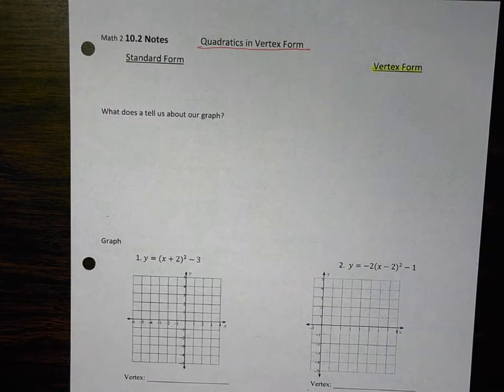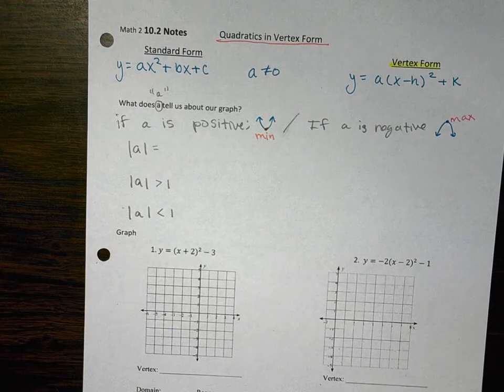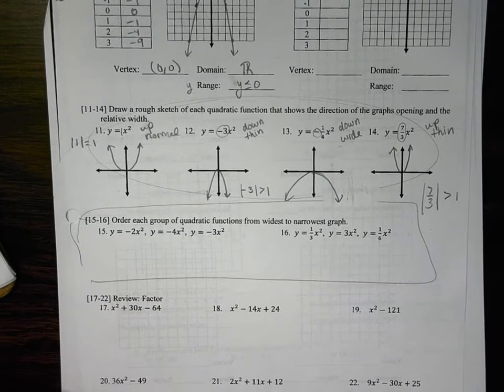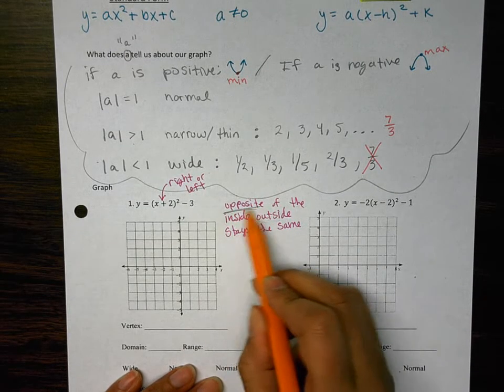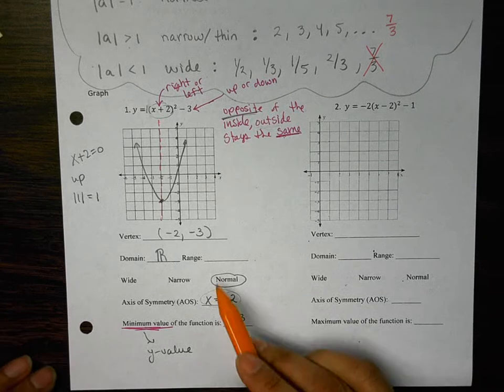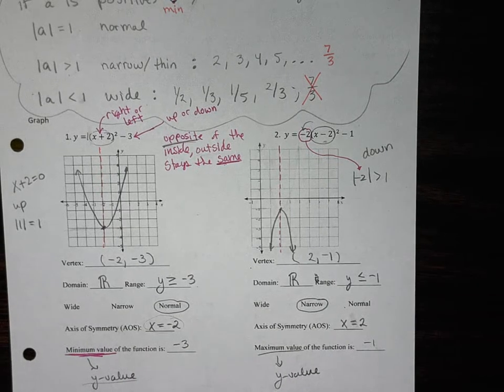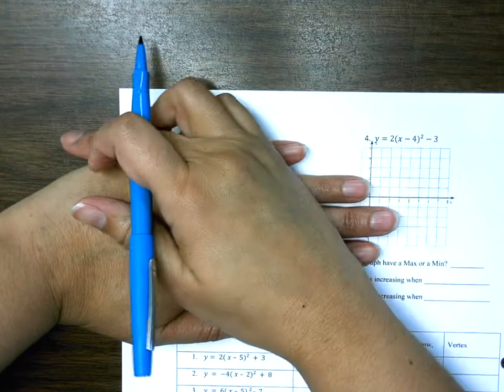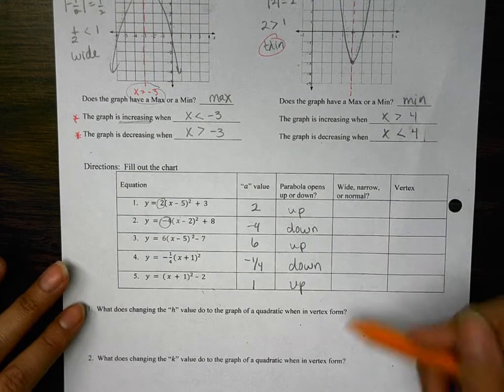Math 2 Notes 10.2